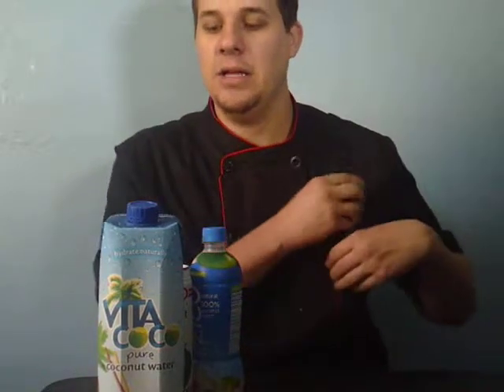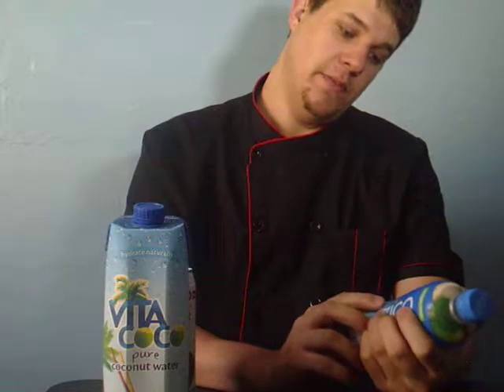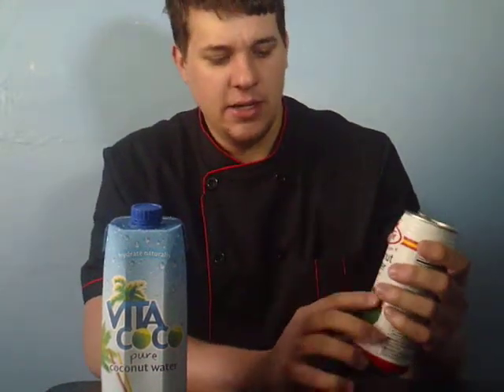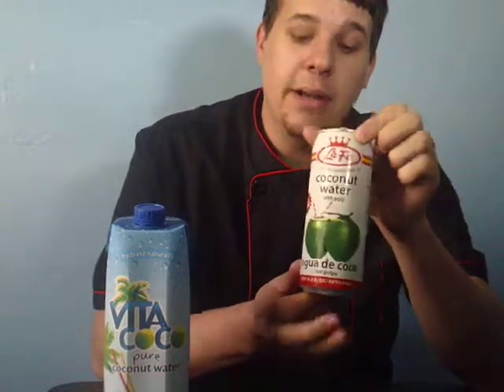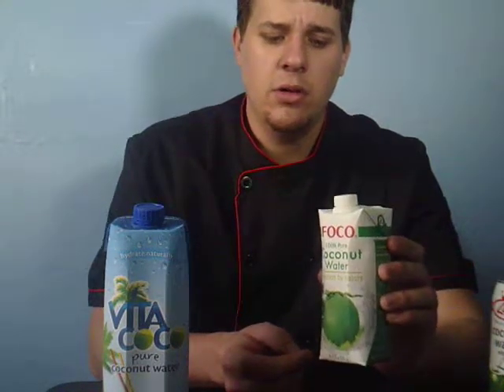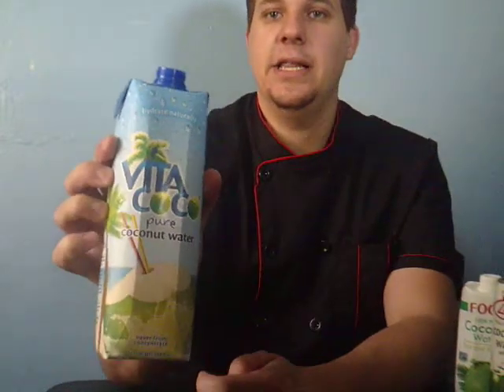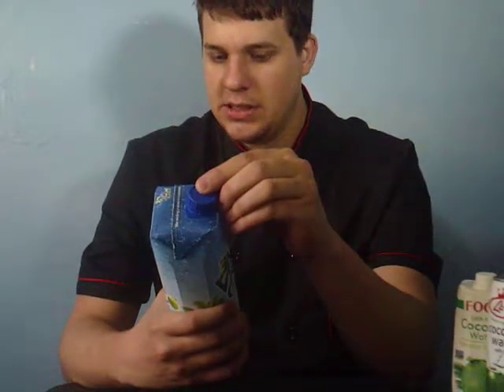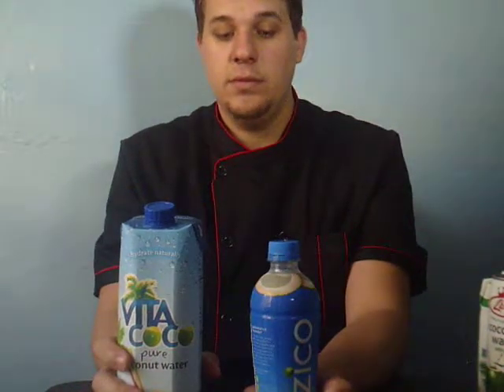Coconut Water with Chef Brad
Coconut Water.